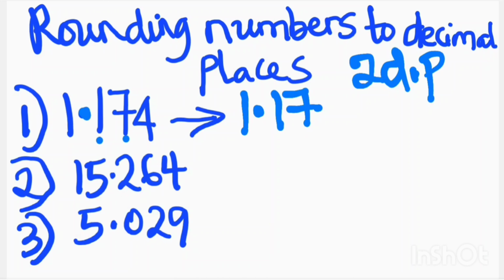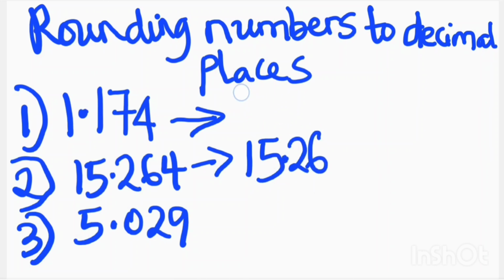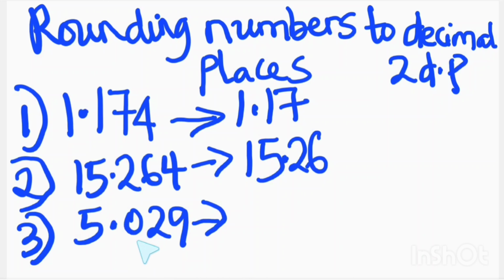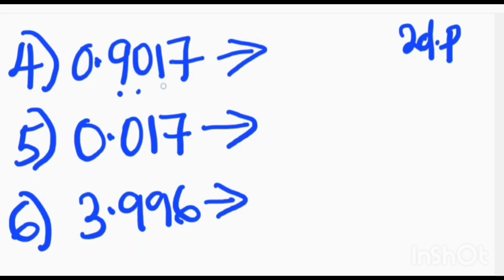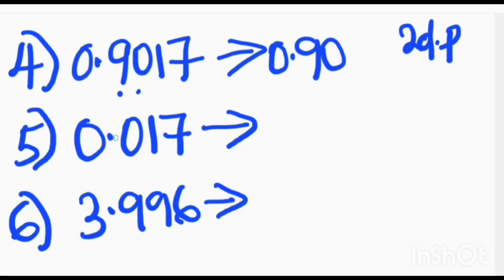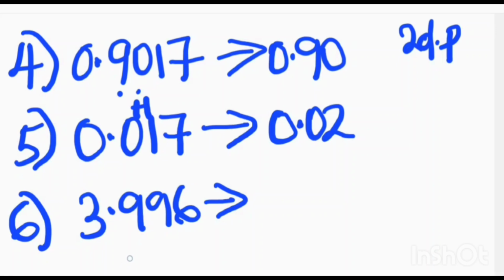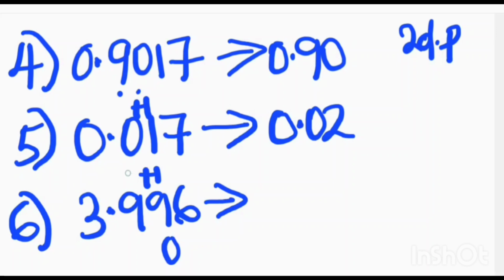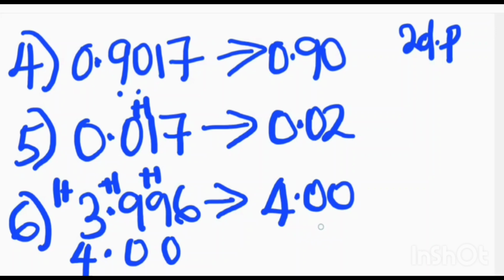Rounding decimals (grades 3-6)